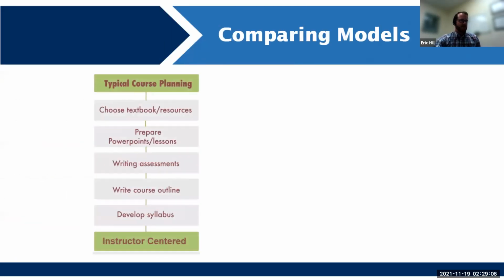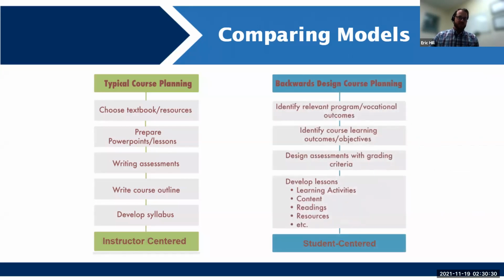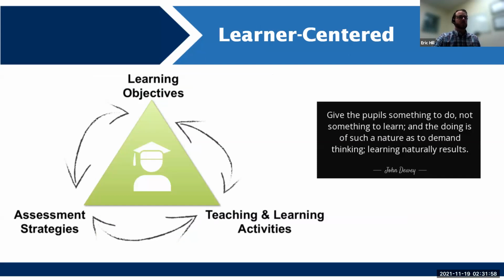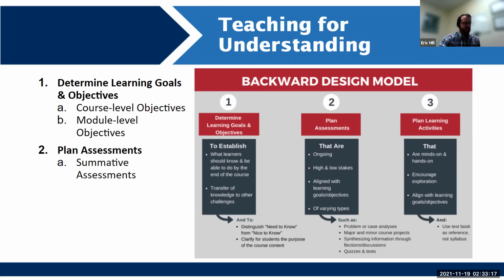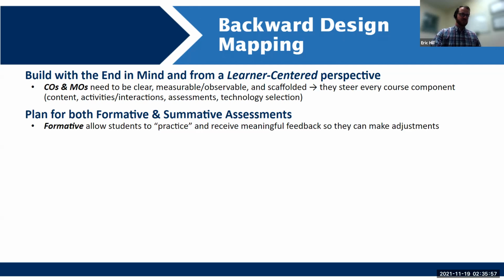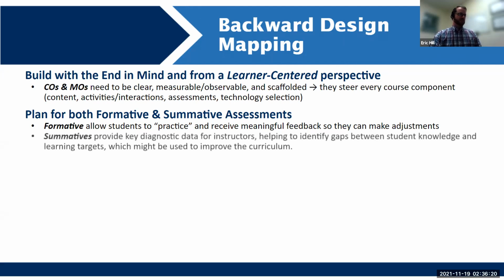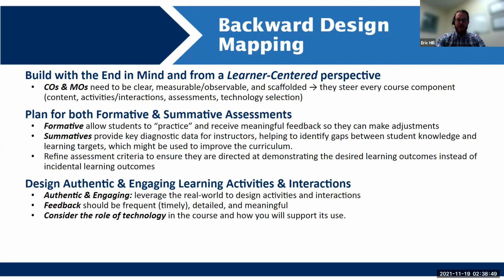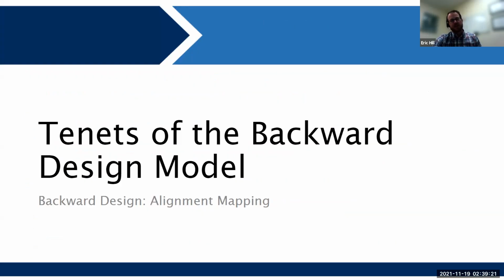Backward Design in Context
During this webinar, participants will:
- Differentiate between instructor-centered and student-centered course design